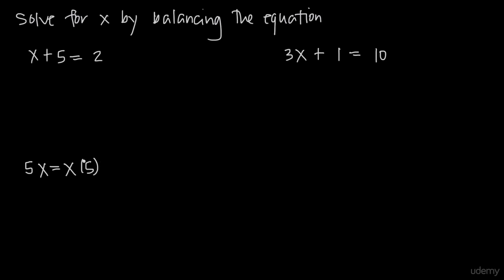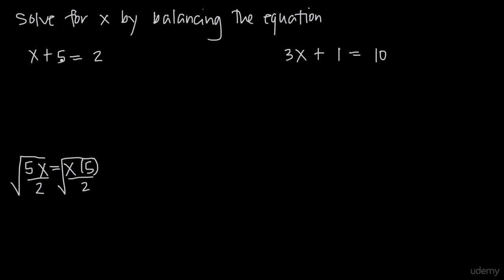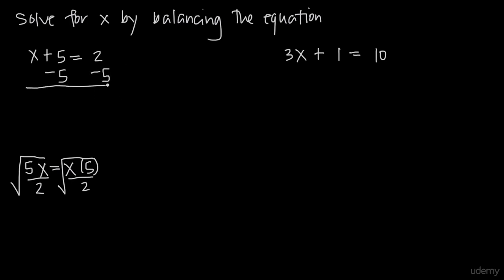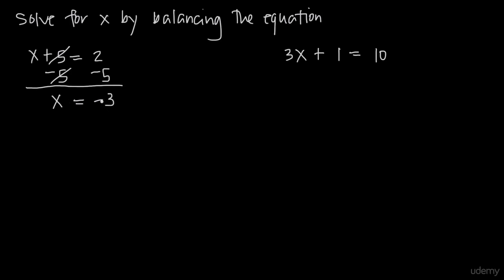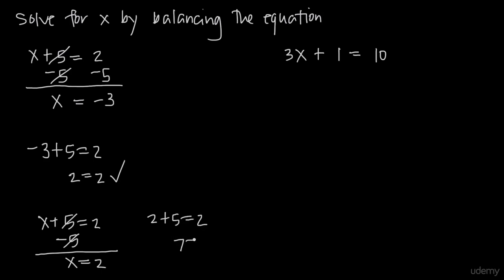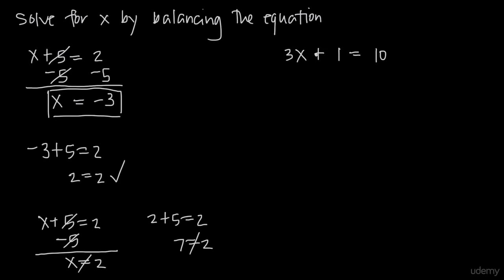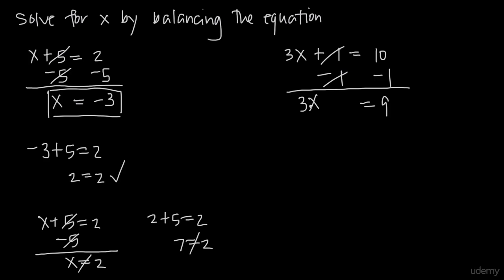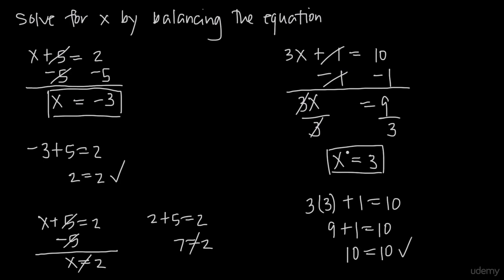16 Balancing equations